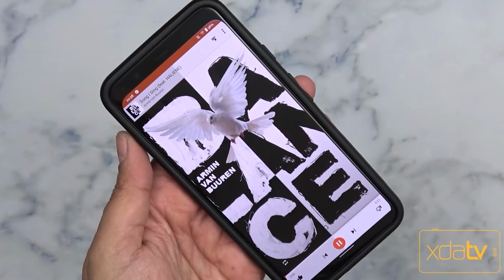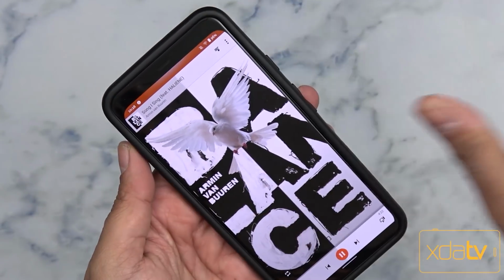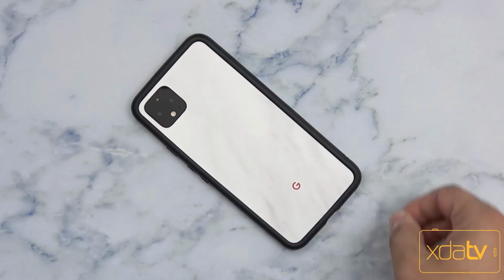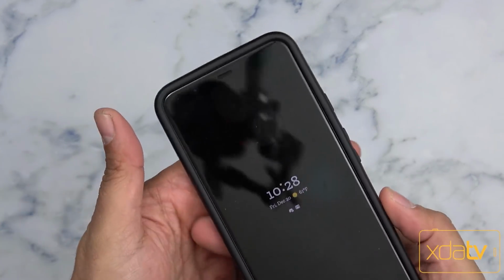Favorite Phones Of 2019 From The XDADevelopers Team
At XDA, we get to see and use a lot of phones over throughout the year. After all of the phones we use and check out, it leaves of think about which phones are our favorites. In this video, a few XDA staff members go over which phones they like best and why.